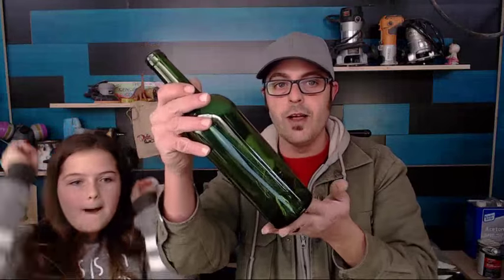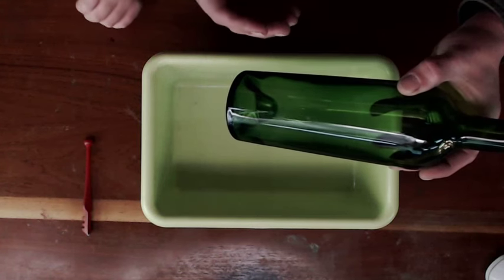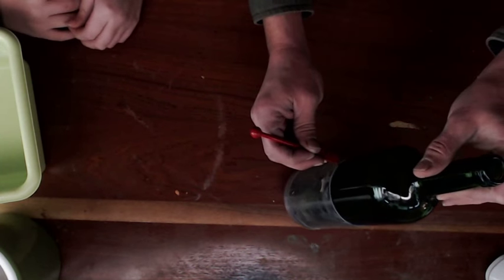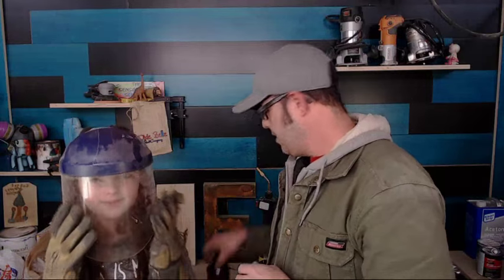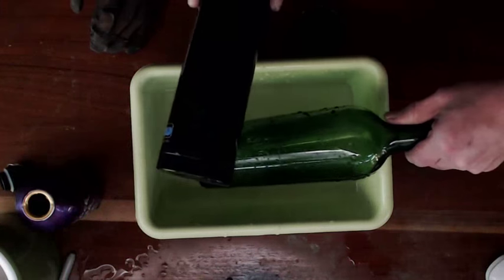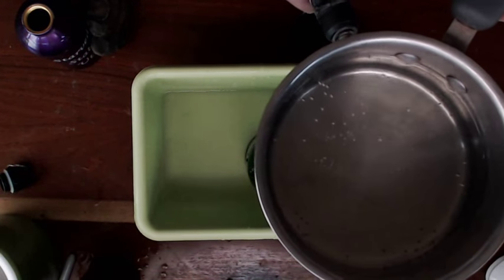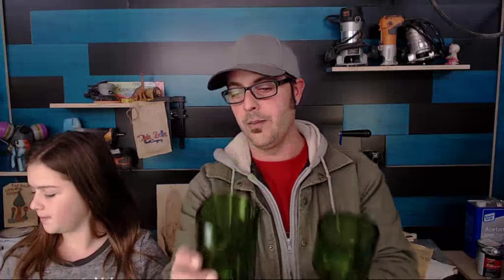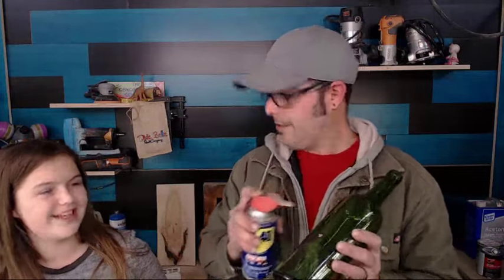LIVE DIY!! How to cut Wine Bottles in HALF!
Today my daughter IZZY and I are showing you how to  cut Wine Bottles in HALF! In this live as heck DIY, be prepared to have FUN!!!